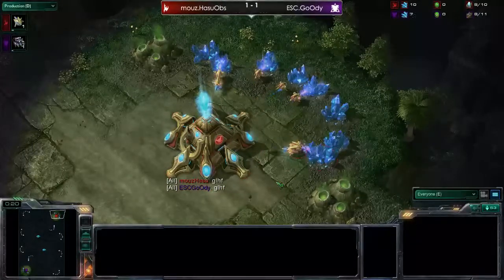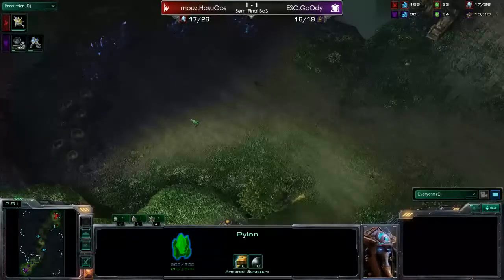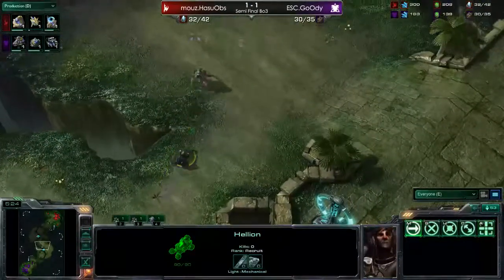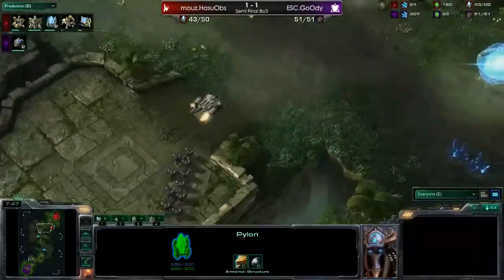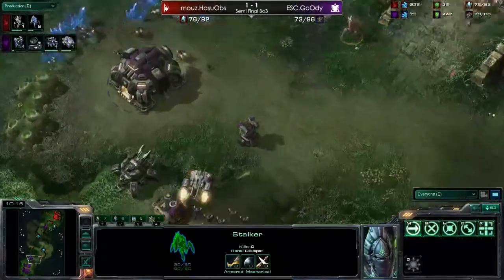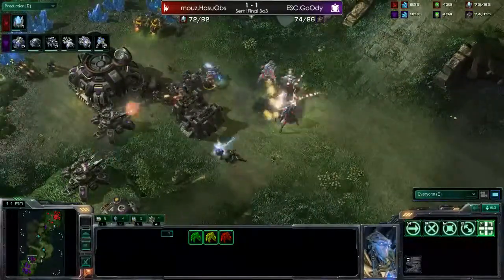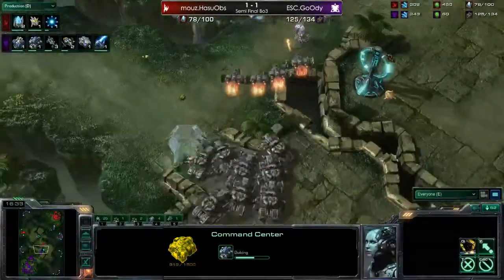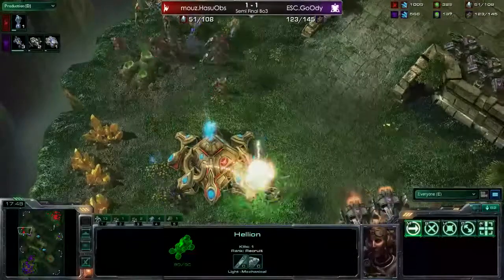HasuObs vs GoOdy Semi 3 4 PL CCC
HasuObs vs GoOdy Semi 3 4 PL CCC - Watch the Full Length VOD